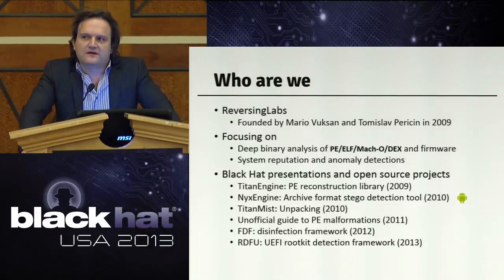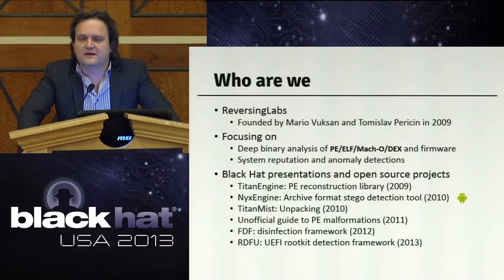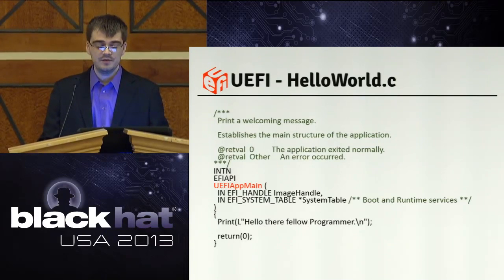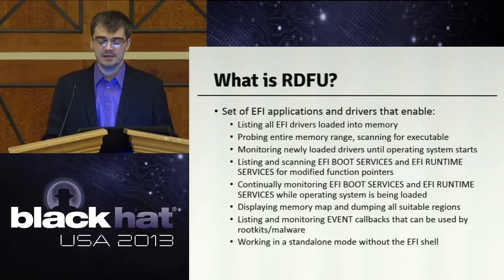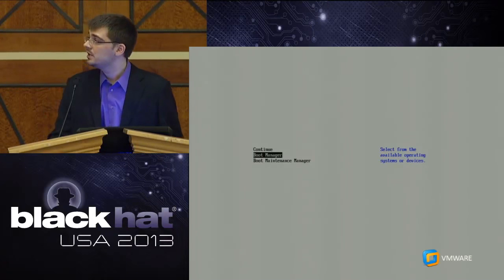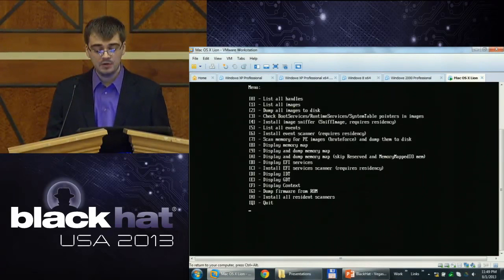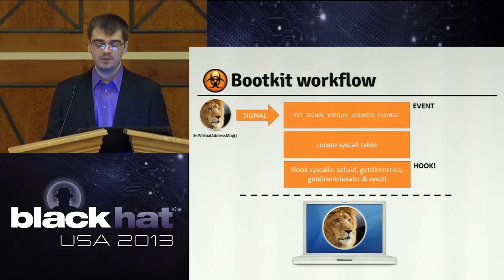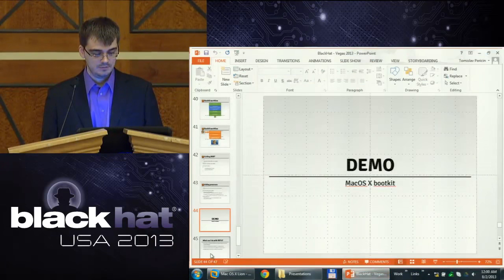Press ROOT to Continue Detecting OSX and Windows Bootkits with RDFU